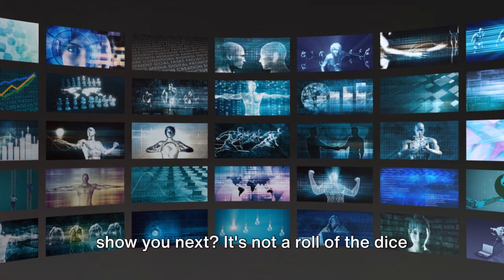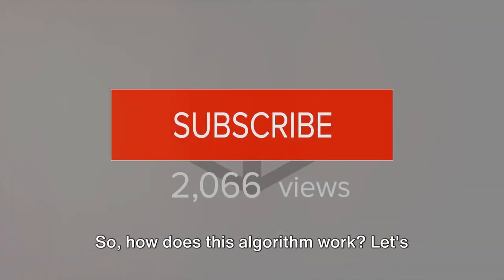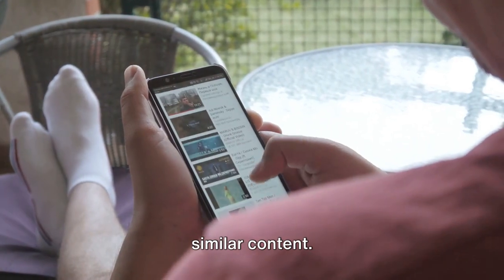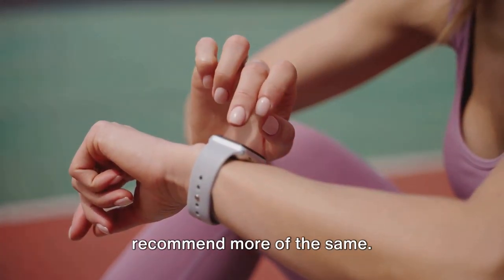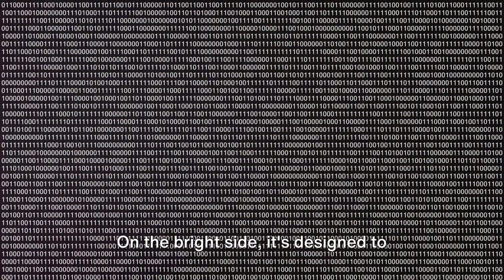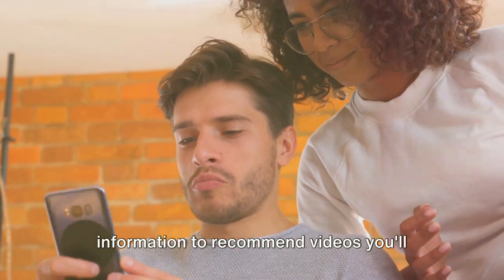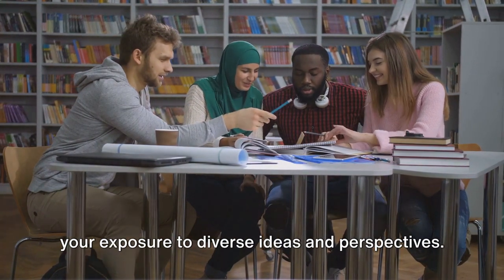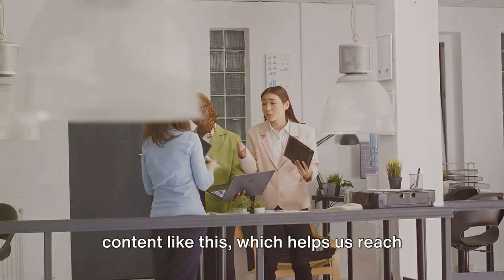Decoding the YouTube Algorithm!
In this engaging and thought-provoking video, dive deep into the world of YouTube algorithms as Mike, our resident expert, demystifies its secrets. Discover how these intricate algorithms determine video rankings, discoverability, and ultimately, your channel's success.

Through an in-depth analysis backed by Mike's deep understanding, we reveal the key factors that influence the YouTube algorithm. From watch time and audience retention to engagement and keywords, this comprehensive breakdown will equip you with the knowledge to supercharge your content strategy.

Whether you're a seasoned creator looking for a competitive edge or an aspiring YouTuber seeking to understand the science behind rankings, this video is a must-watch. Gain valuable insights and actionable tips that will help you optimize your videos, increase organic traffic, and grow your channel organically.

Join us on this journey to unravel the mysteries behind the YouTube algorithm and unlock your channel's true potential. Let's grow together.
See Less

OUTLINE:
00:00:00
Introduction to YouTube's Algorithm

00:00:27
How YouTube's Algorithm Works

00:01:55
The Impact of YouTube's Algorithm

00:02:46

Welcome to TheGMPTeamStudios AI-Powered Script Generation Service! 🚀

🌟 About the Service:
Unleash the power of AI for your content needs! I'm James, your AI scriptwriting maestro. With lightning speed and precision, my AI creates scripts tailored to your specifications, revolutionizing your content creation process.

✨ AI-Generated Scripts: Professionally crafted scripts up to [Word Limit] words.
⏰ Express Delivery: Receive your script within 24 hours for swift results.

💡 Ideal For:
🚀 Quick Social Media Posts
📢 Short Promotional Videos
📚 Concise Informational Content

🎁 Bonus:
Exclusive access to our tips and tricks guide for maximizing AI-generated scripts. Elevate your content game with insightful strategies!

🔗 How It Works:
Place your order.
Specify your requirements.
Receive a tailor-made AI script.